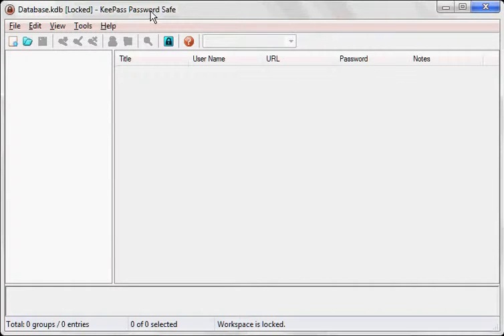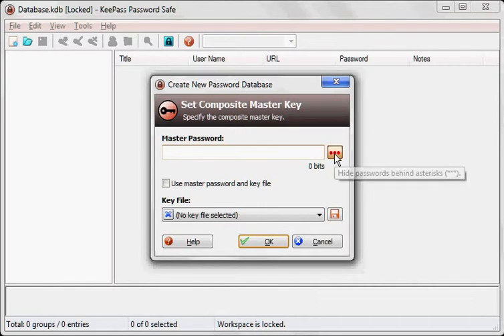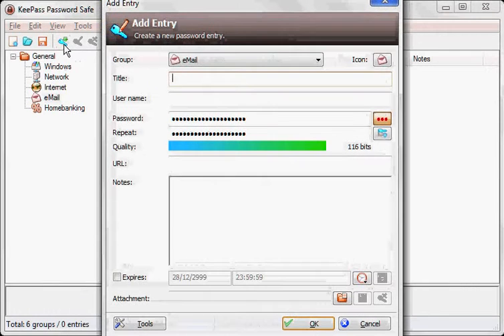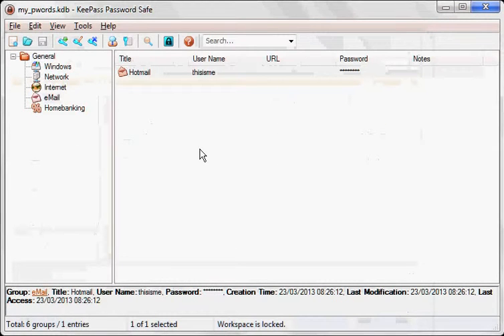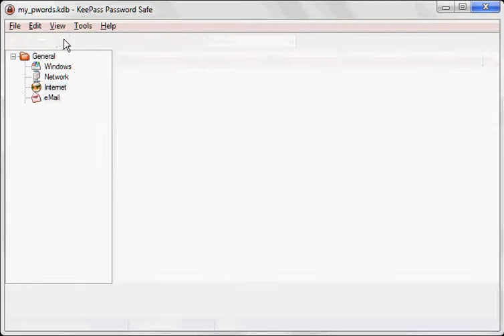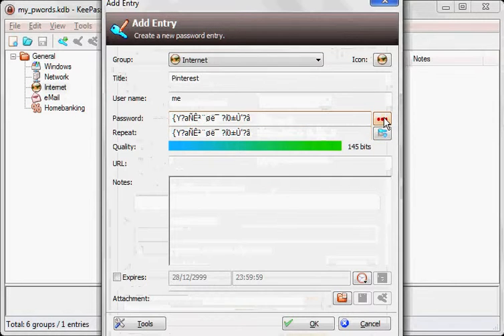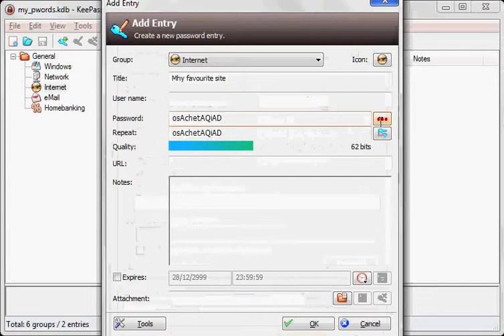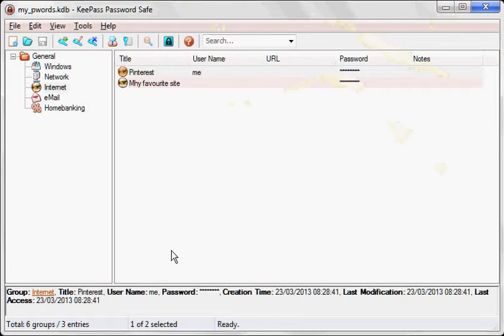KeePass tutorial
Video produced to learn how to screen cast for Firepole Marketing Scavenger Hunt